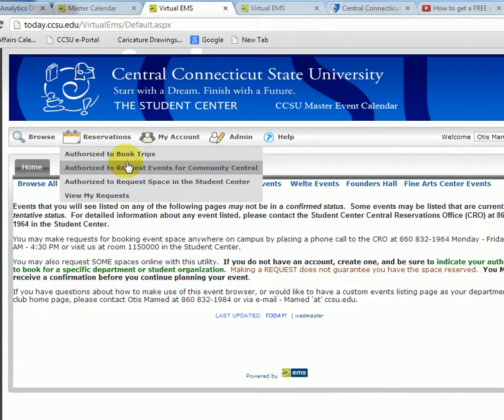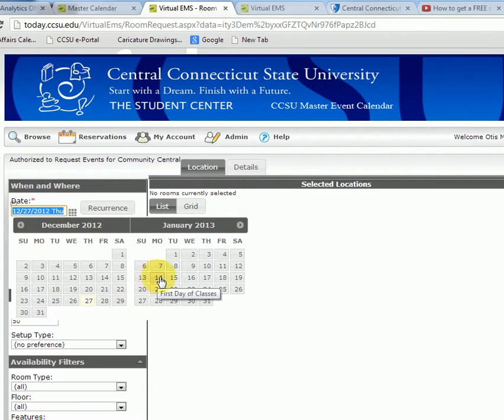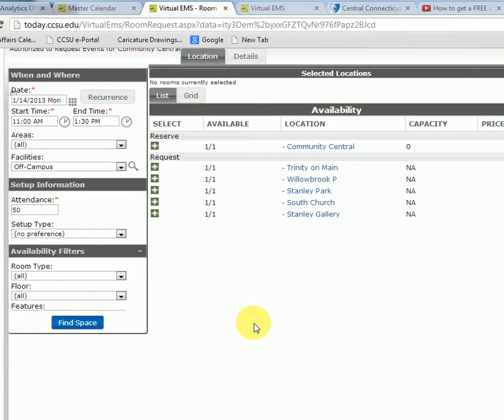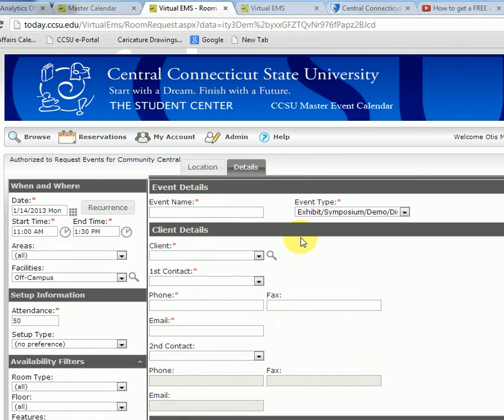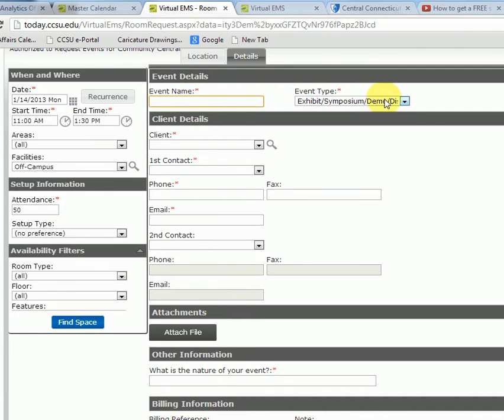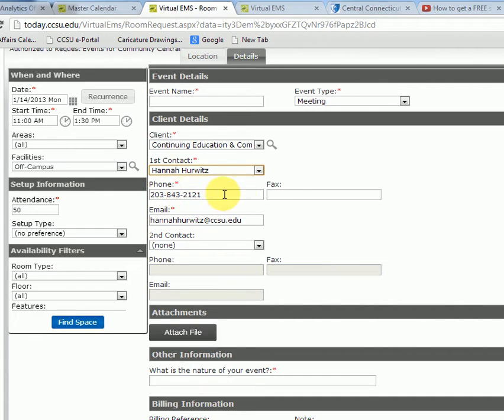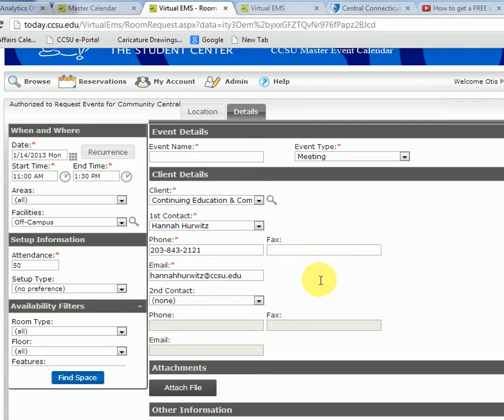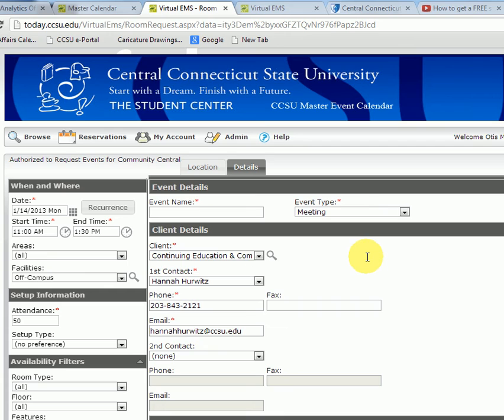Today @ CCSU How To Book Community Central Events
This brief video shows you how to book Community Central events through VirtualEMS